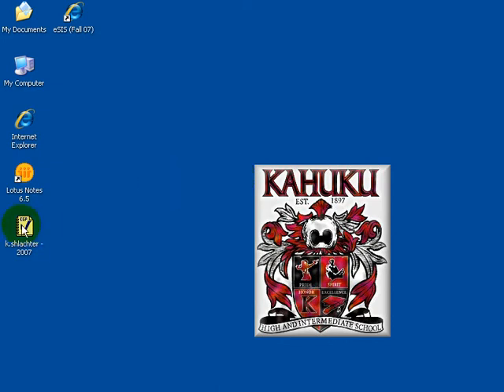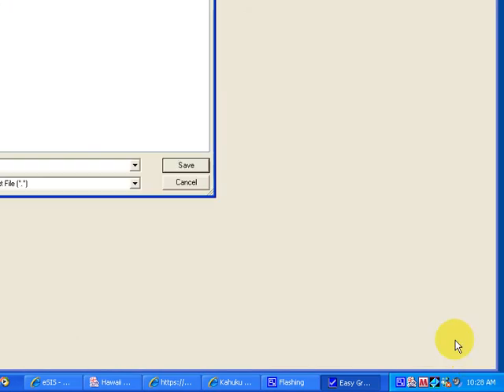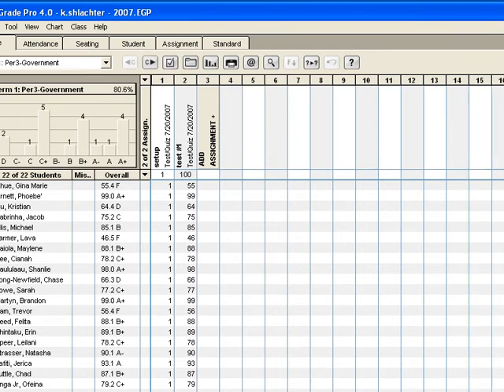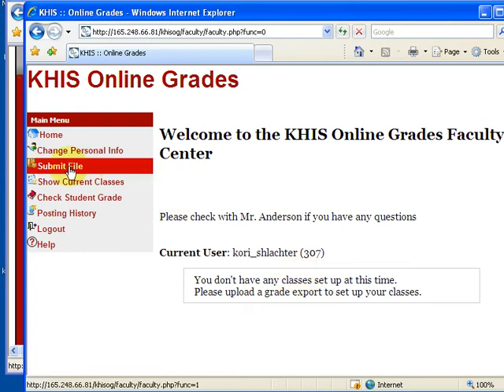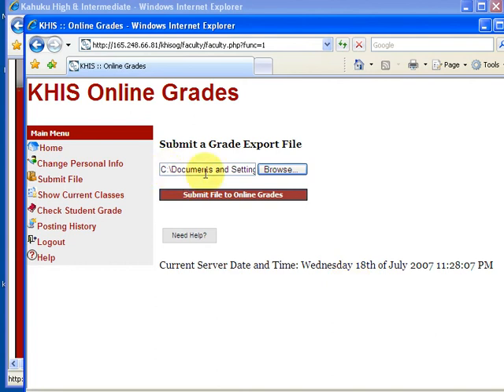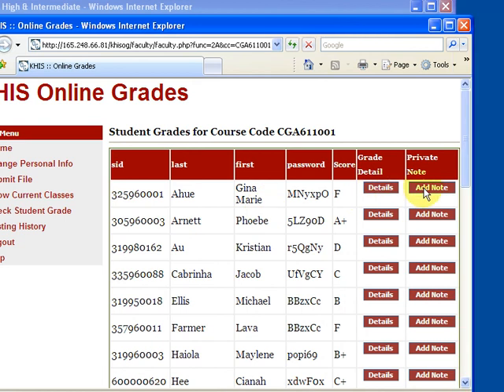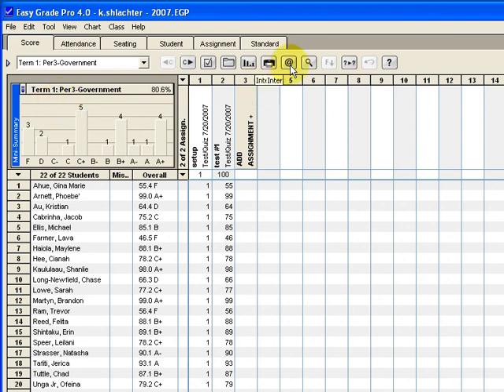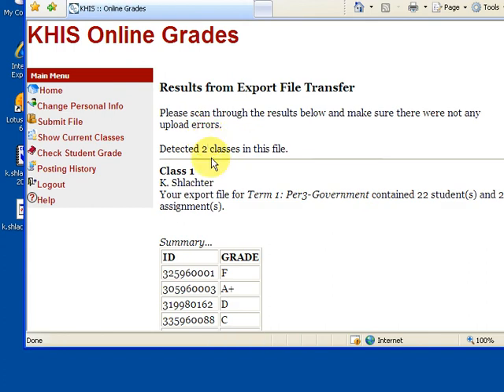KHIS Submit to Online Grades (step 4)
This video is part 4 in a series helping teachers use the Online Grades system at KHIS. This video explains the steps to export student's grades out of Easy Grade Pro and submit them to KHIS Online Grades. Please refer to the other videos in the series for questions or help with the other steps in the process.

You may notice that older data from previous years is used. This was done to avoid conflicts with the current updates in the system and to protect current student information.  Naturally teachers will use current dates, information, and file names when processing current year grade information.